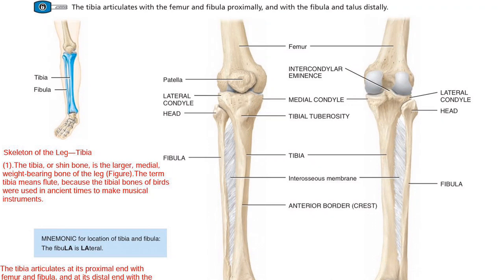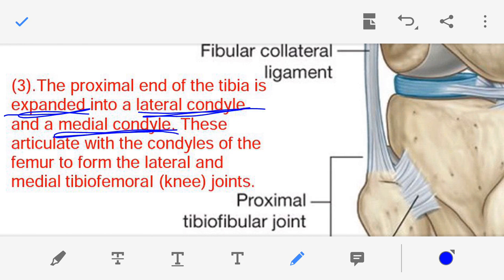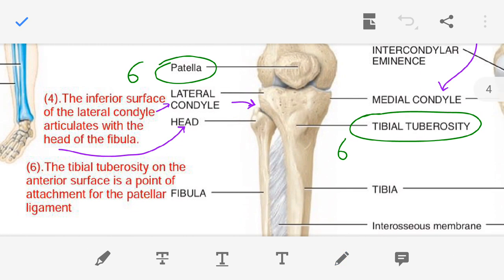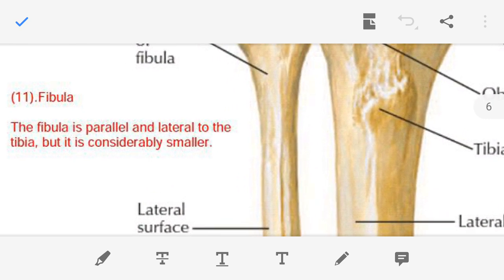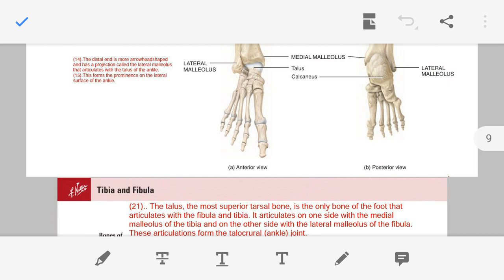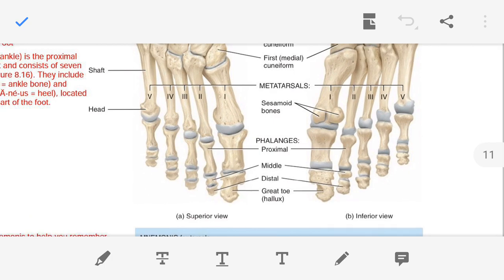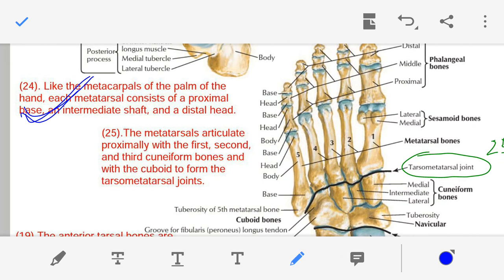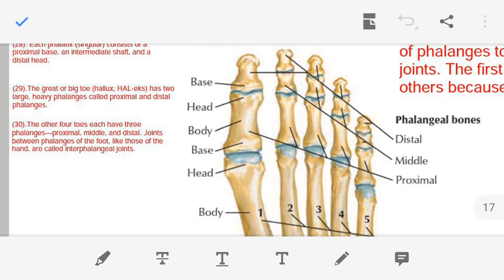LOWER LIMB (EXTREMITY), Tibia, Fibula and Bones of Foot